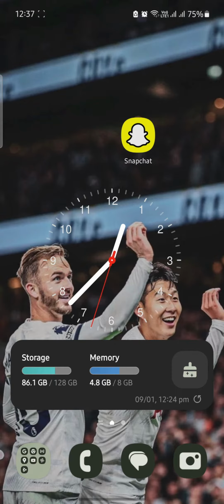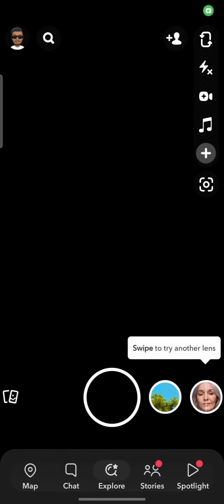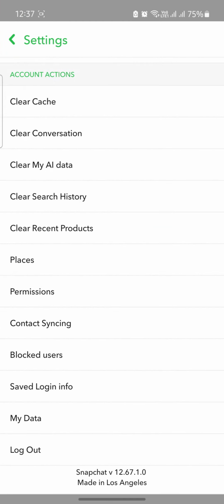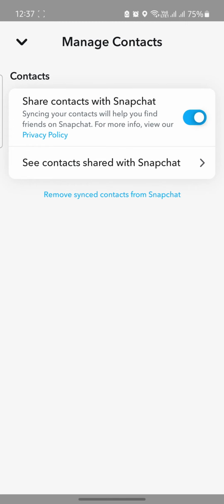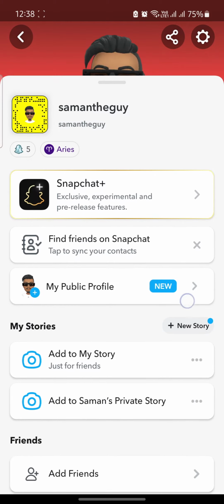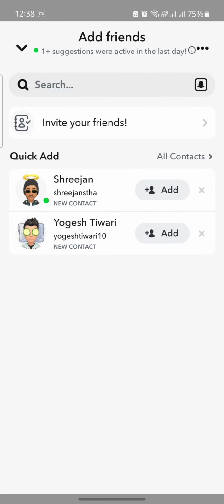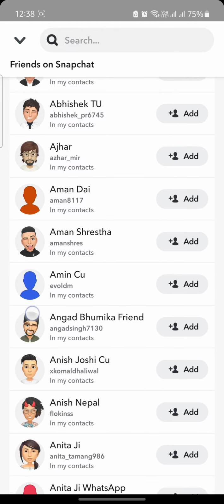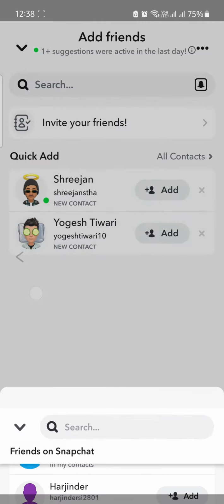How To Find Contacts on Snapchat?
Uncover the power of social connections with our comprehensive tutorial on how to find contacts on Snapchat. In this user-friendly guide, we'll walk you through the various methods to discover and add friends, ensuring you can expand your network and stay connected with the people who matter to you.With "Find Contacts on Snapchat" as our focal point, we'll explore the app's features and functionalities, demonstrating how to search for friends using different methods on Snapchat. Whether you're looking to add friends from your phone's contact list, search by username, or explore nearby users, we'll cover all the essential steps to help you find and connect with others on Snapchat.Join us as we showcase how to navigate the app's interface to access the "Add Friends" feature, initiate friend requests, and manage your contacts list effectively. We'll also discuss the importance of privacy and security when adding contacts on Snapchat, empowering you to connect safely and responsibly on Snapchat.